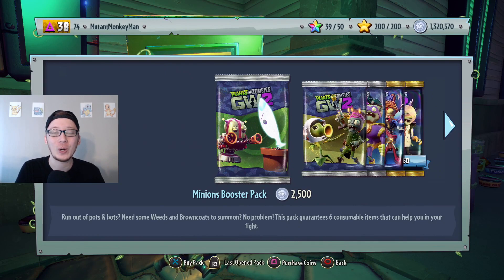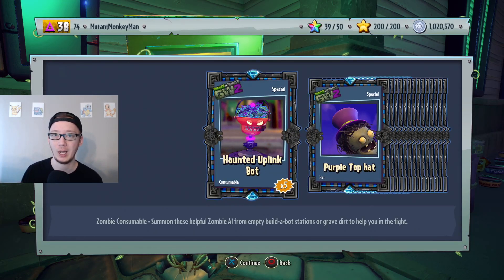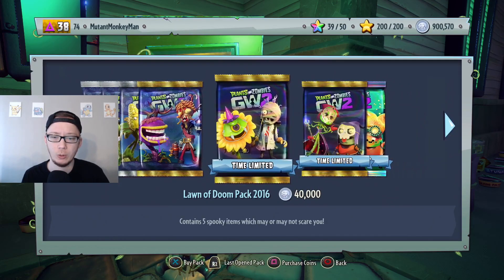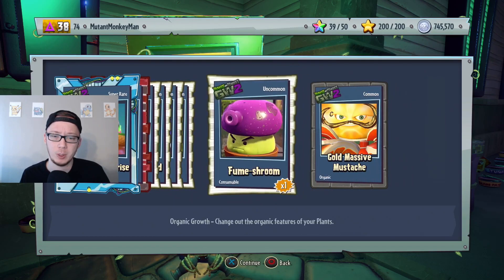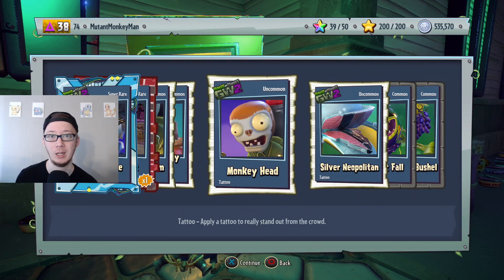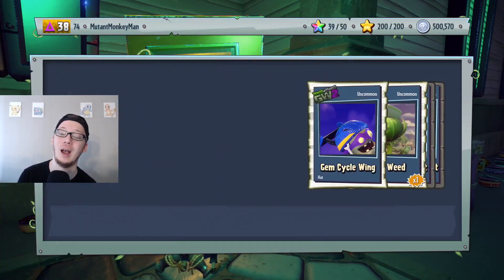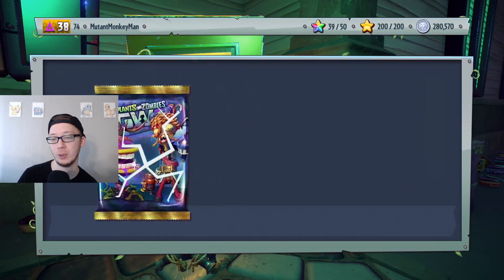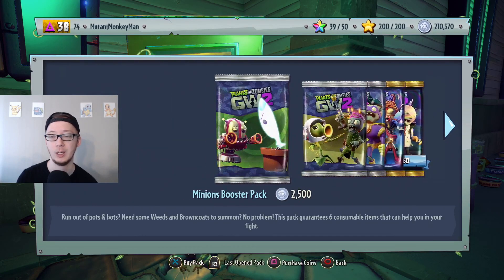My Last Garden Warfare 2 Pack Opening and You Won't Believe What I Got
I guess this item waited until the very last moment. I didnt even know this was in the game! Let me know if I should do a Monkey video in Garden Warfare 2.
Make sure to check out the stuff down below and I hope you have a fantastic day :)
CHECK OUT

GAMING GEAR THAT I USE

Keyboard - Razer Cynosa Chroma Pro

Headset - Sennheiser GSP 301

Microphone - Audio-Technica AT2020USB PLUS
OTHER MONKEY MISCHIEF